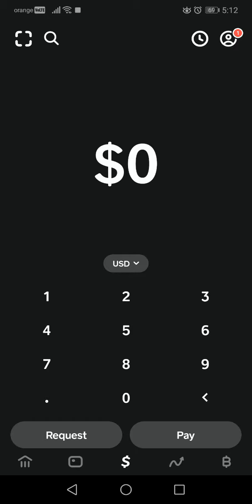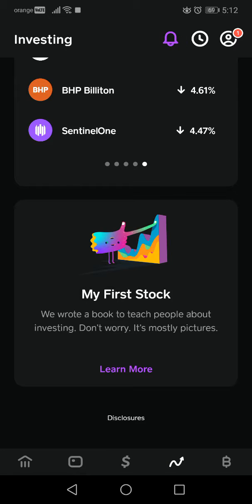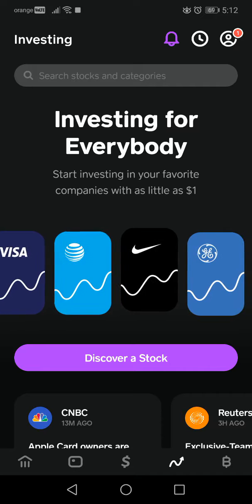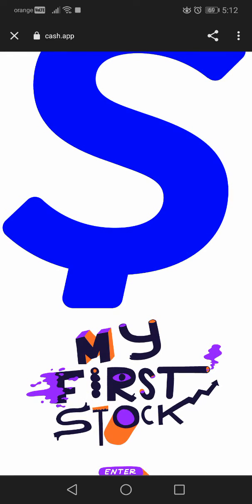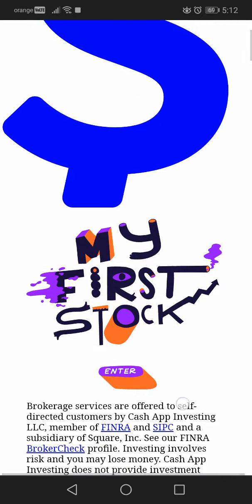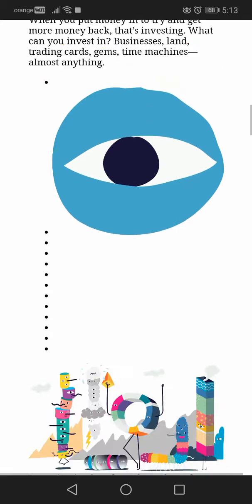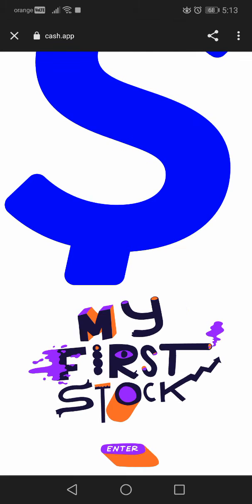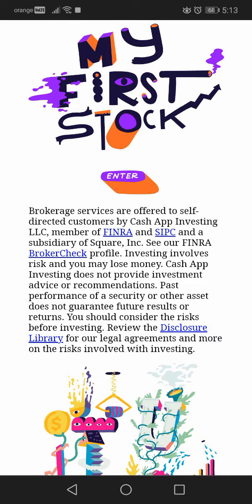How to check the Cash App Stock Trading Guide? - Cash App Tips